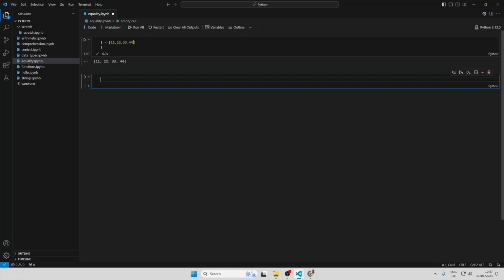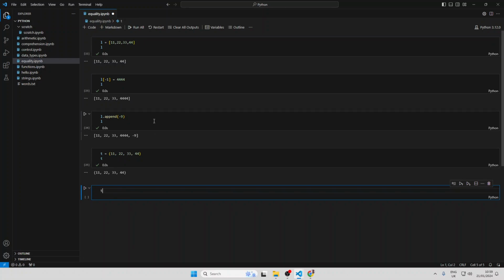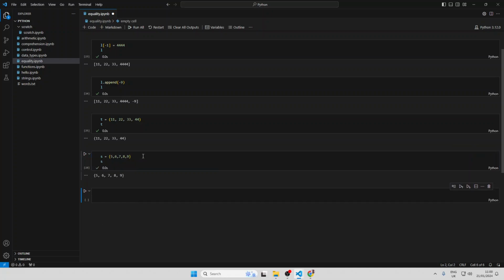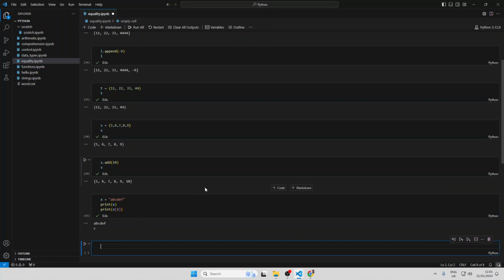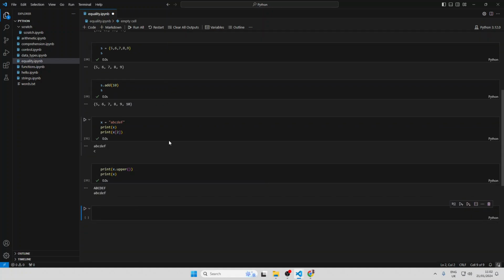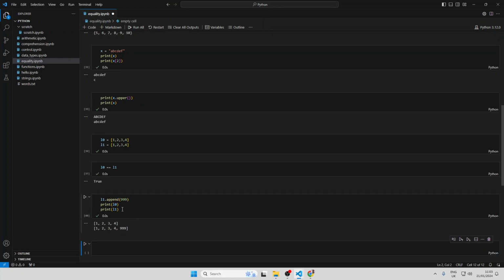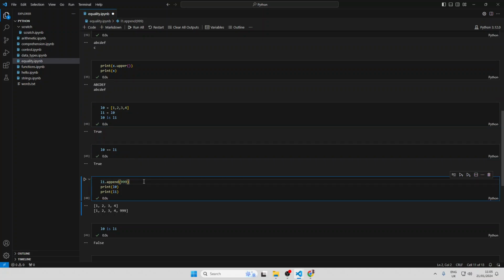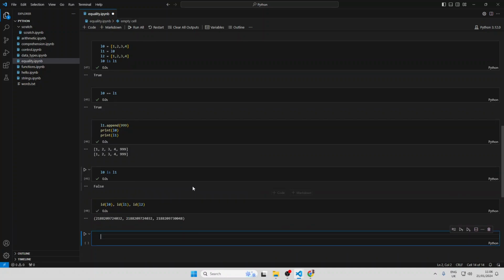Mutability and equality